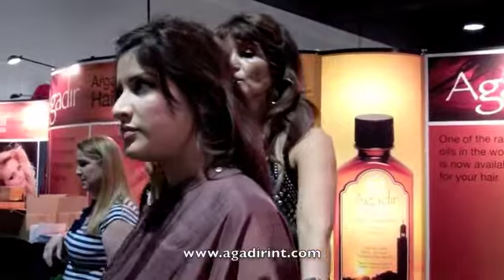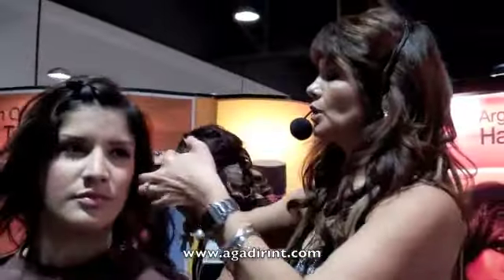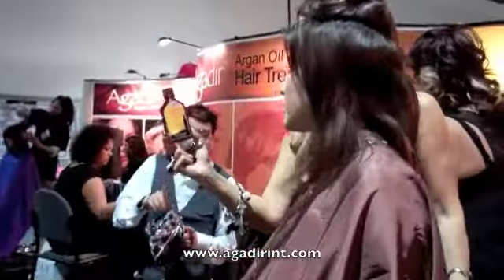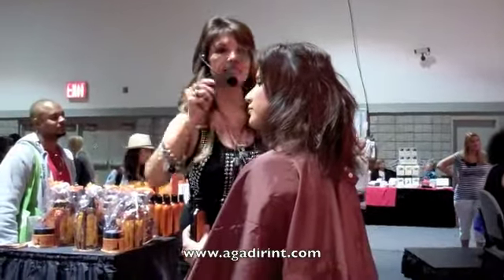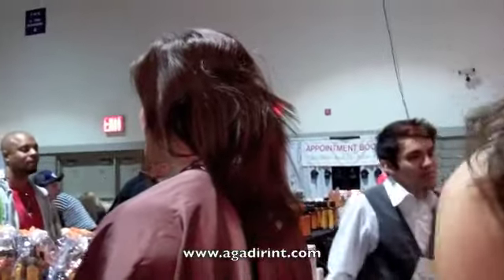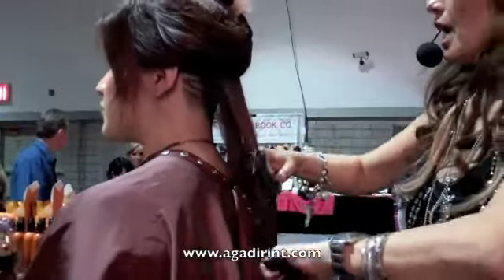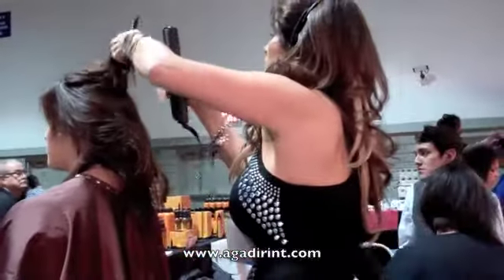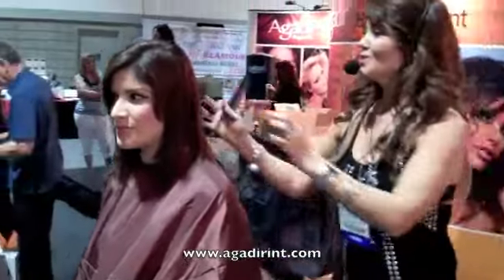Show 2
Agadir™ Argan Oil
Spray Treatment

Leave in Agadir Spray Treatment is ideal for applying to longer hair lengths for ease in coverage, enabling protection from heat appliances and a smoother, comb through.

Contains 100% pure and certified Argan oil
Instantly repairs and adds elasticity to dry, damaged, frizzy hair
Instantly penetrates into the hair shaft without weighing hair down
Protects hair against heat appliances and chemical damage
Hydrates, conditions, smoothes and shines
Ideal for use with flat irons, blow dryers and other heat appliances
Available size: 5.1 oz.